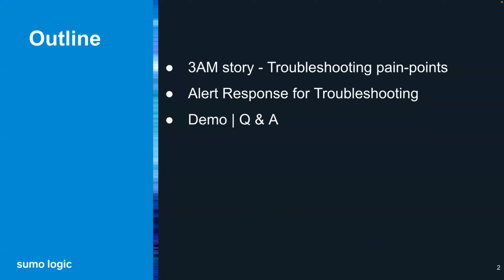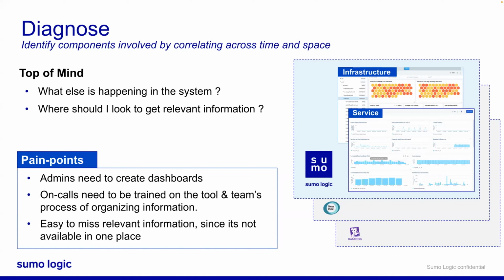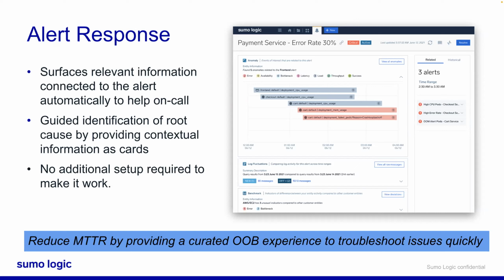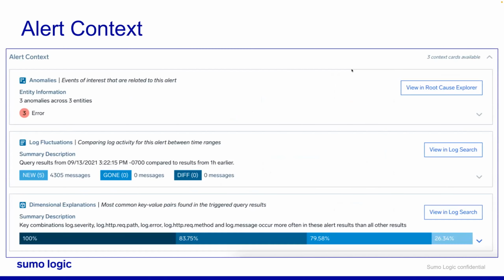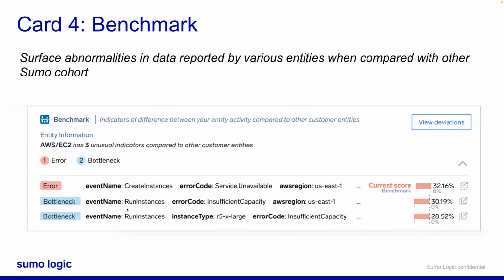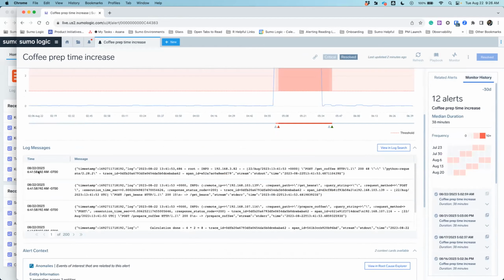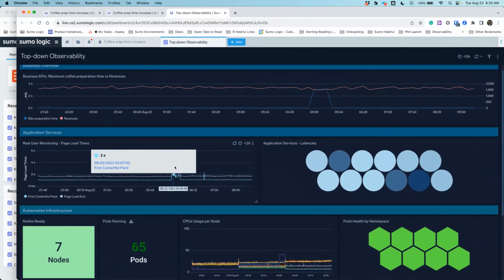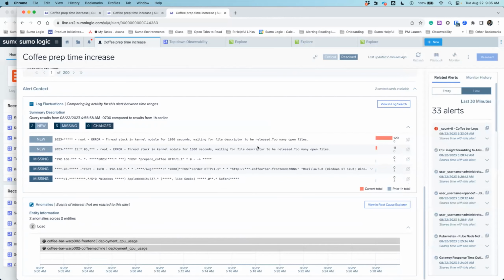Alert Response - Sumo Logic Customer Brown Bag - Observability - August 22, 2023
In this session, Angad walks through a demo of Sumo Logic's alert, monitoring, and Service Level Objective (SLO) features.